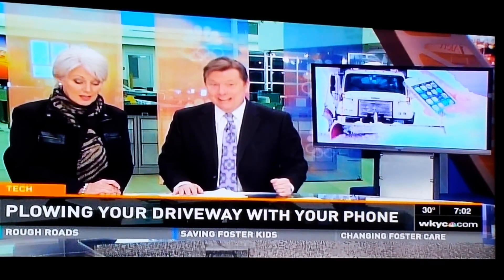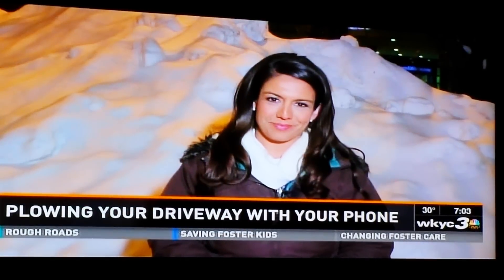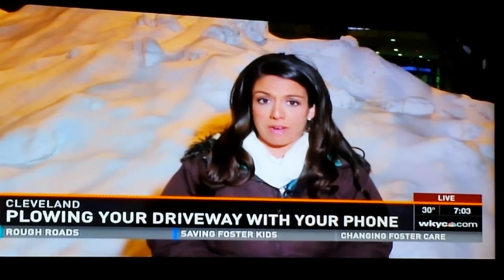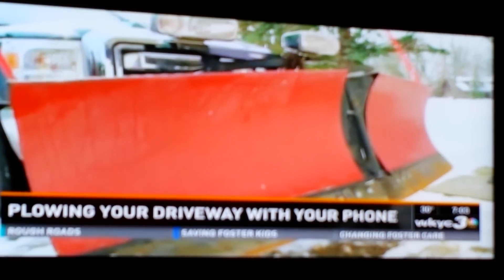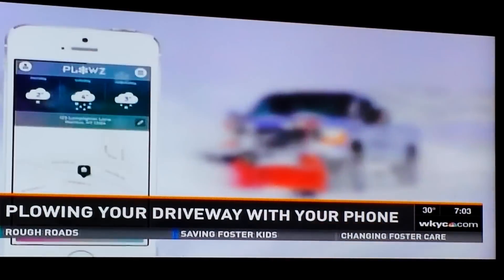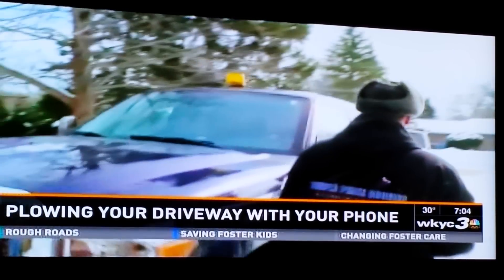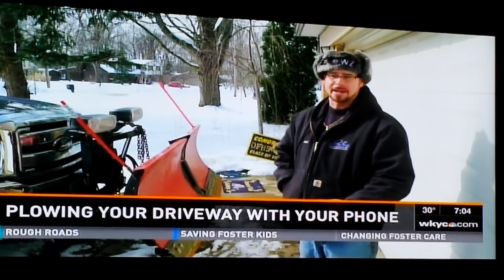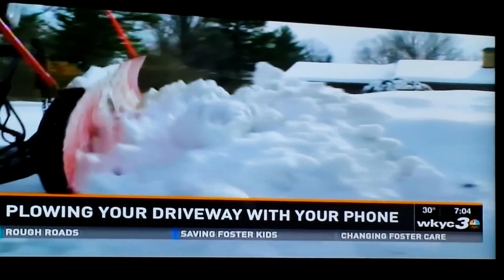Channel 3 with Triple Peaks Roofing PLOWZ app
Interview with Jeff about PLOWZ app. Interview with Angela about winter and consumer app usage for PLOWZ.